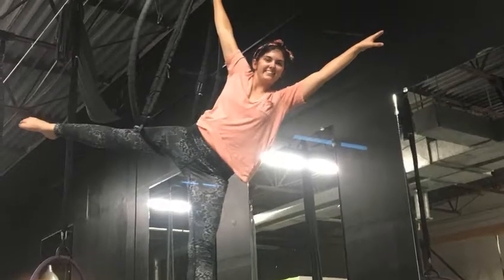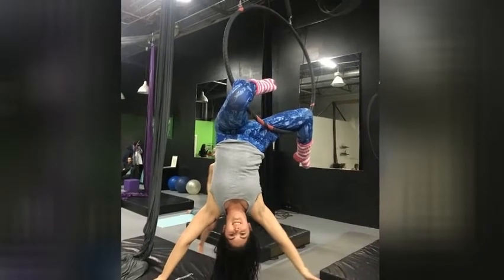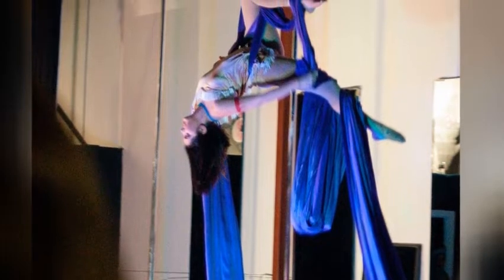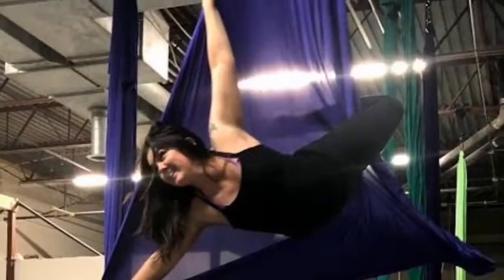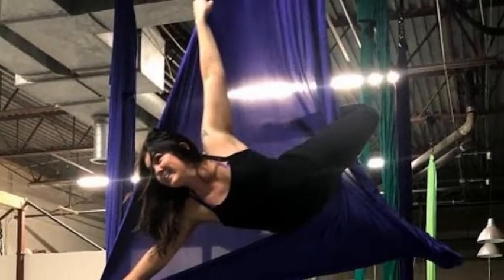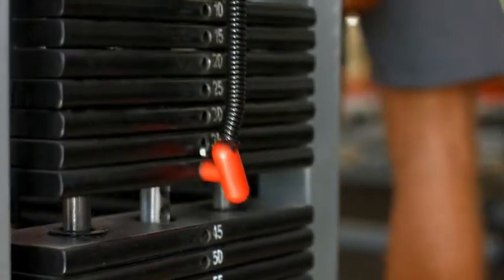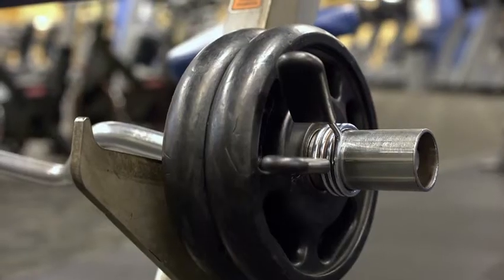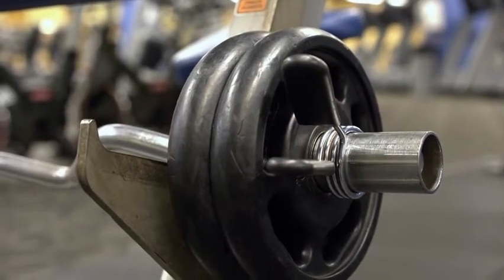Profiles in Excellence (2021) Ms. Thompson - Aerial Arts